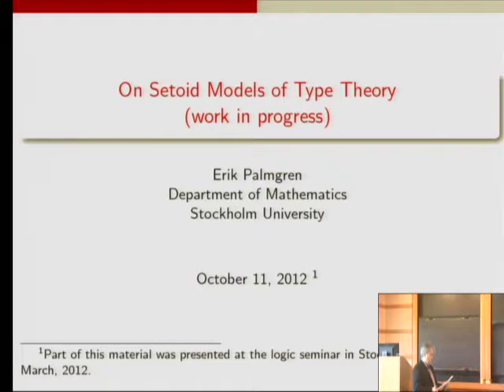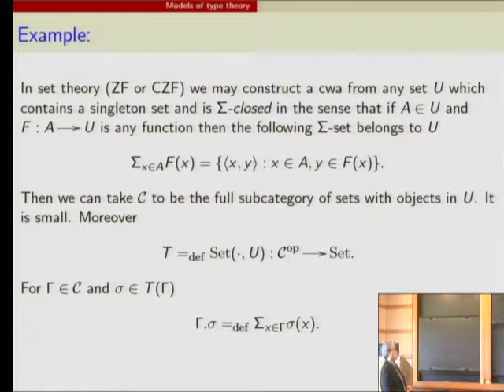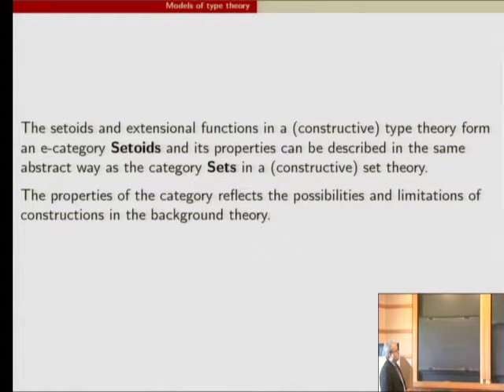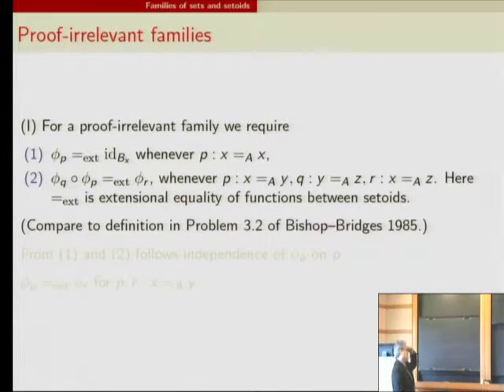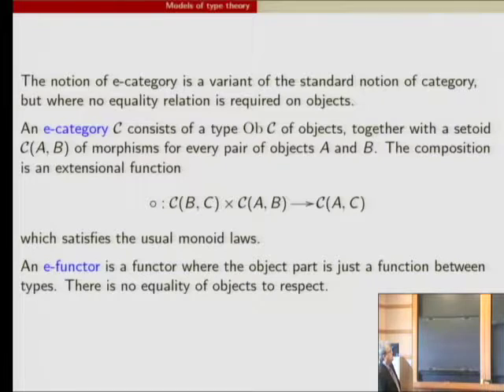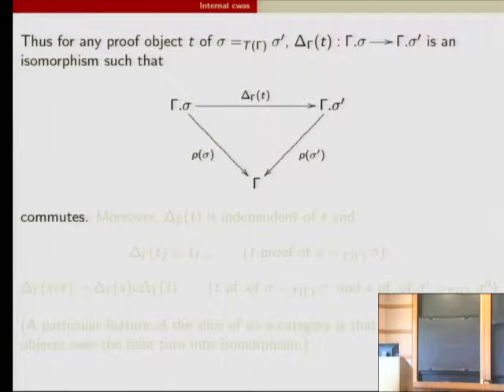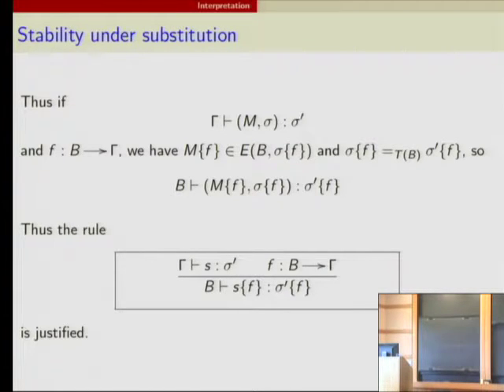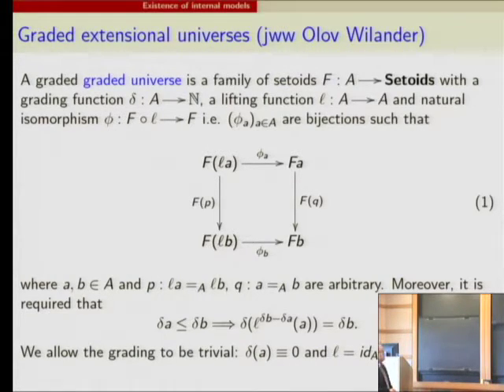On the Setoid Model of Type Theory - Erik Palmgren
Erik Palmgren
University of Stockholm